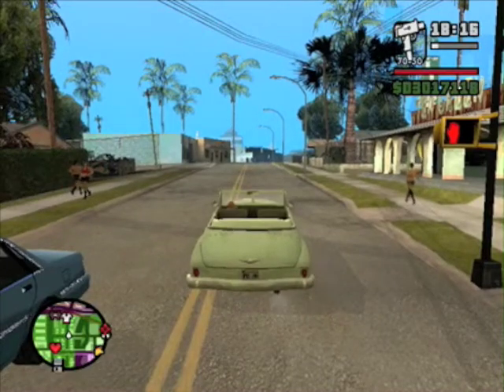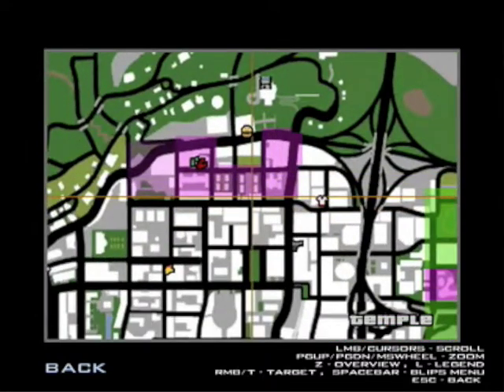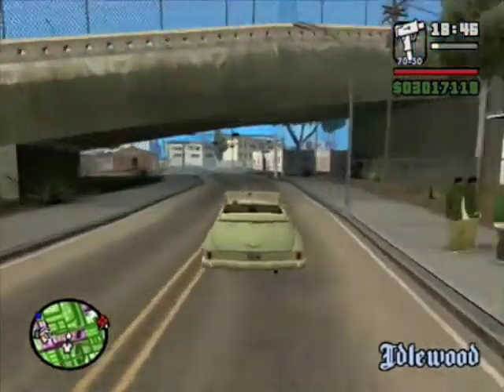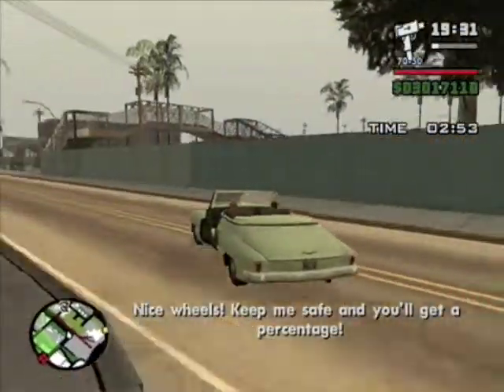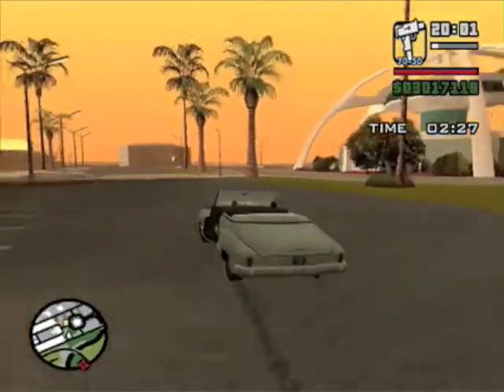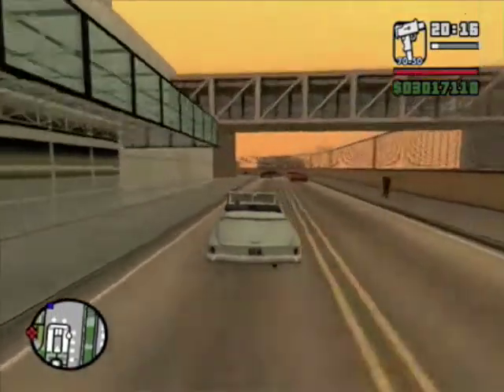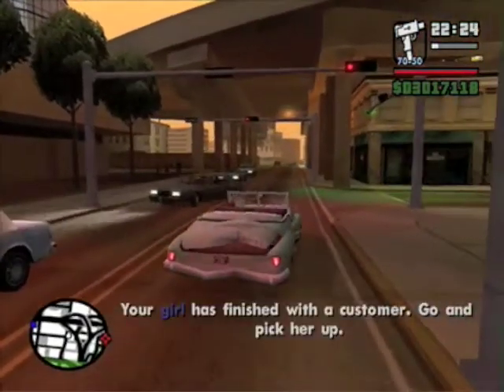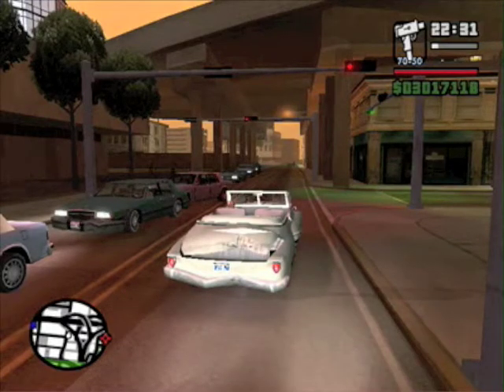GTA SA Walkthrough 100% Part 112 (Pimping Mission Info)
You have to complete 10 pimping missions! Sorry that I said 12!

Reward "Prostitutes inside your car will pay you instead of you paying them"